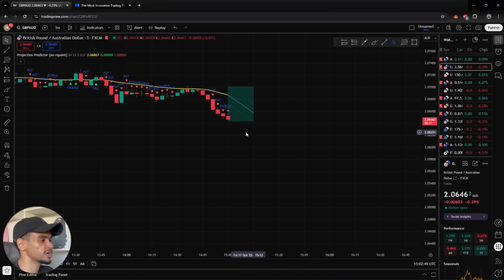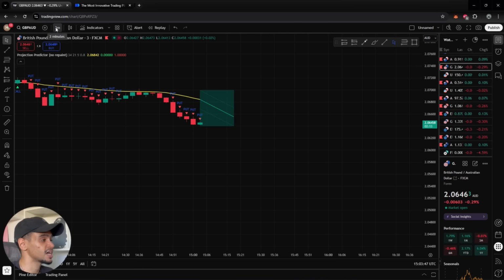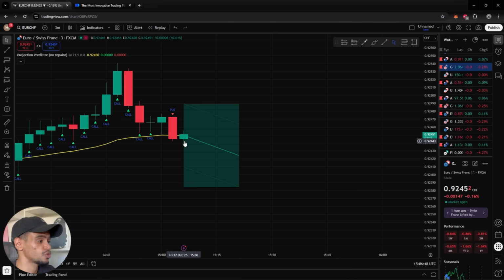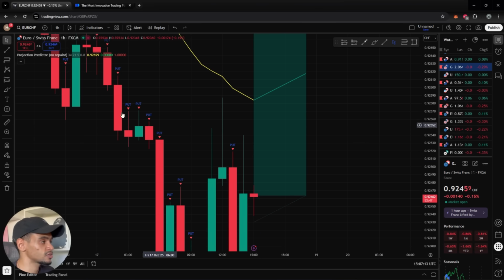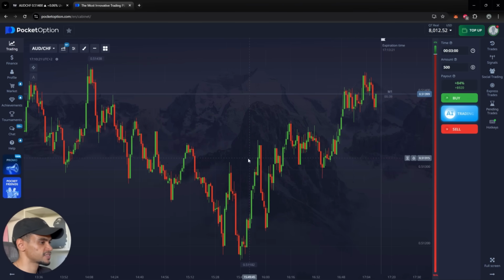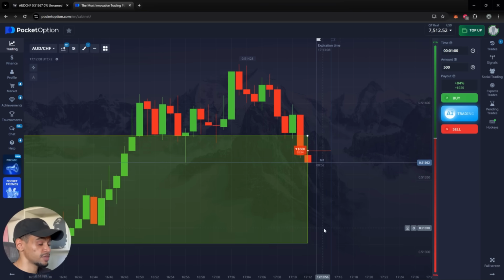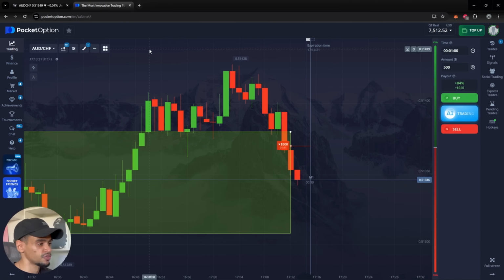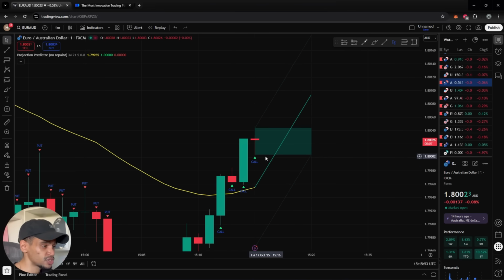I CREATED NEW POCKET OPTION STRATEGY WITH NEW INDICATOR | 3,200$ PROFIT?! | POCKET OPTION LIVE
Watch Pocket Option Live and see real trades happening in real time!
In this session, I’ll reveal my best Pocket Option Strategy and explain how to make smart decisions in Binary Trading using advanced tools and setups.
Discover how a Binary Options Robot automates your trades, how to manage risk in Binary Options, and how to improve your skills through a professional Binary Trading Course. You’ll also learn a proven Binary Trading Strategy that I apply during Pocket Option Live Trading sessions with the Pocket Option Bot.